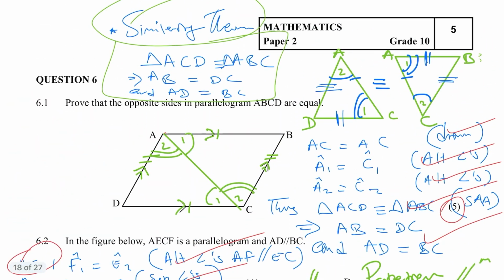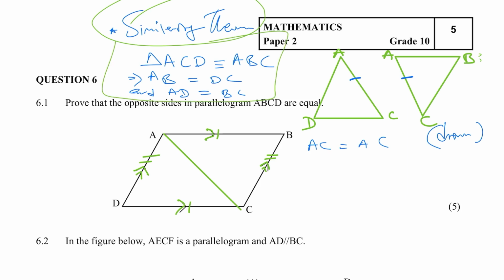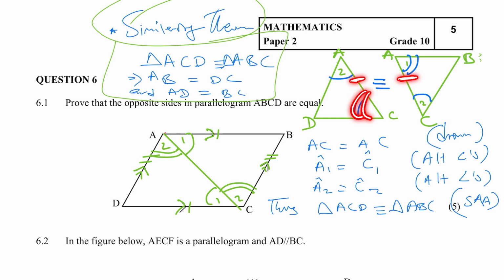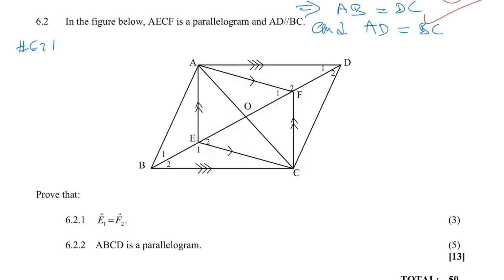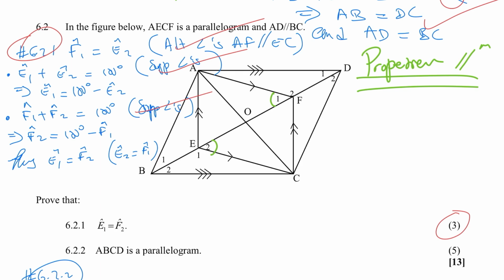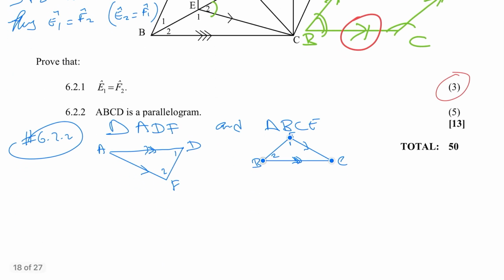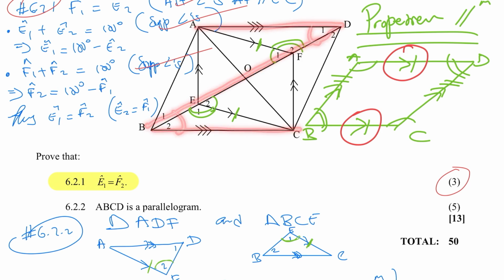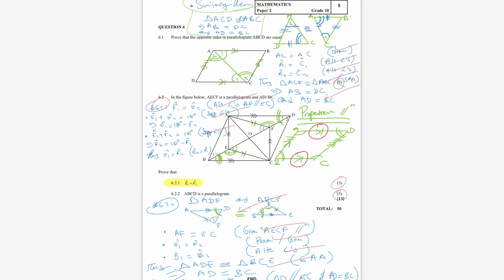Grade 10 Maths | Euclidean Geometry | June Exam Paper 2 | Question 6 | 2017 | AskPerci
In this AskPerci lesson, we dive into Question 6 from the Grade 10 June 2017 Paper 2 Exam, focusing on Euclidean Geometry with a special look at parallelograms.

📐 What you’ll learn in this video:
 • Properties of parallelograms and how to identify them
 • The Similarity Theorem and how it applies in geometric reasoning
 • Step-by-step techniques to solve geometry exam questions
 • How to confidently use angles, sides, and parallel lines to build your answer